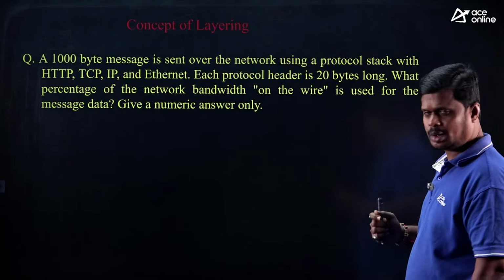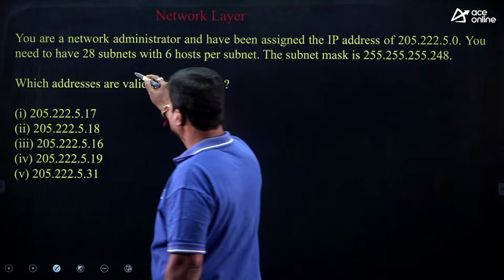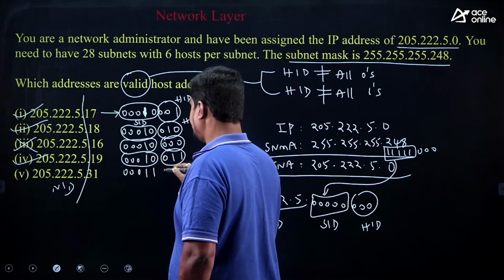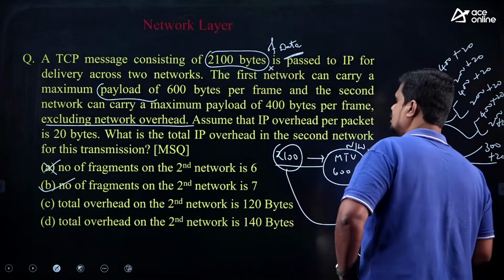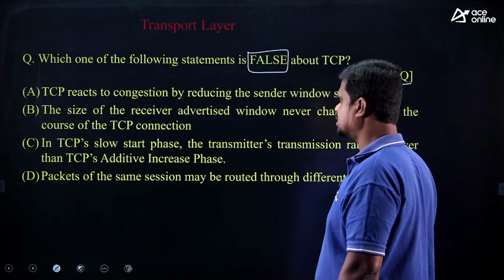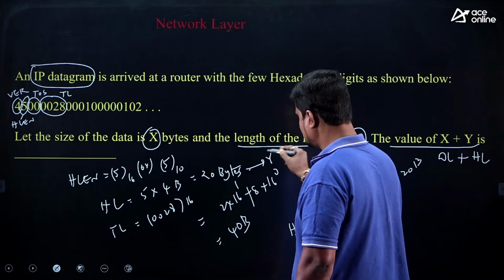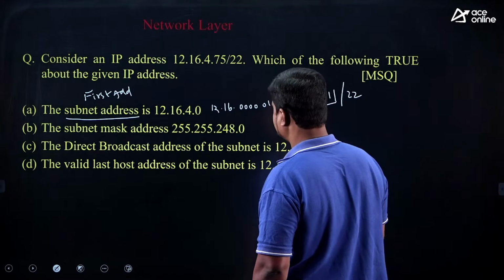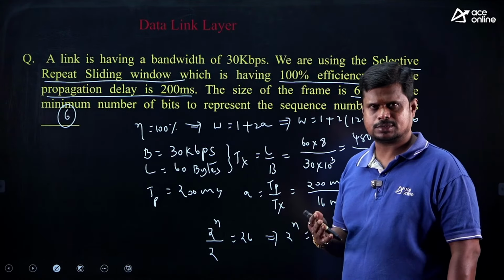GATE 2026: CS | Computer Networks | Score Booster Series | NAT & MSQ Question Solving | ACE Online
Ace GATE 2026 with the Computer Networks Score Booster Series for CS. This session focuses on high-scoring NAT & MSQ questions, core concepts, and exam-oriented problem-solving strategies. Strengthen topics like OSI, TCP/IP, routing, and congestion control to improve accuracy and speed. Learn smart shortcuts and common traps with expert guidance from ACE Online.